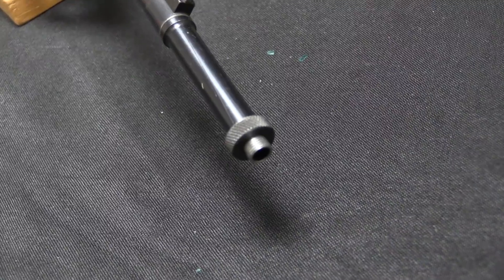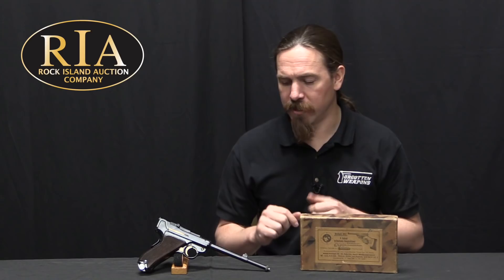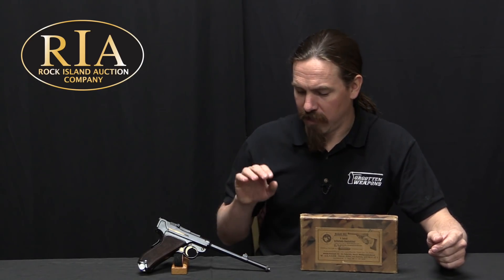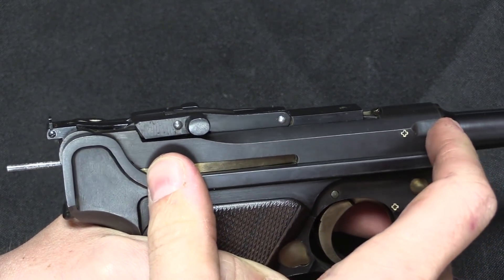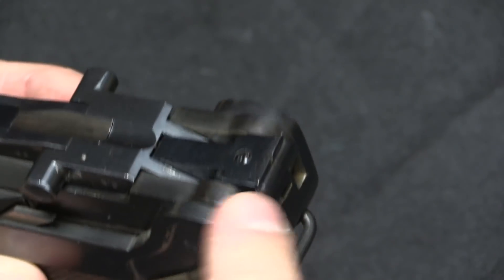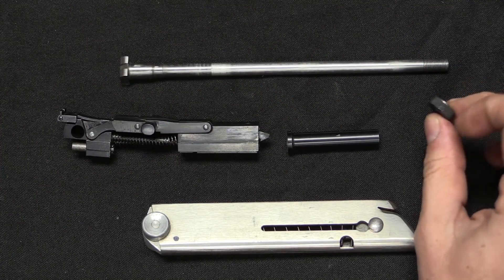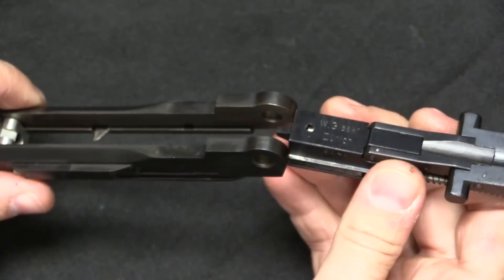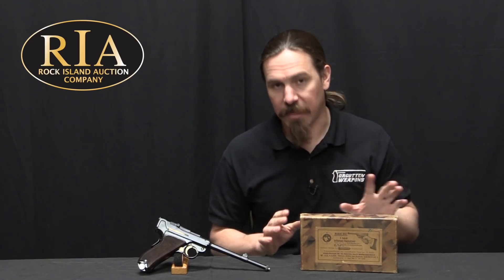Erma/Glaser Luger .22 Rimfire Conversion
In 1927, a Berlin resident named Richard Kulisch patented a .22 rimfire conversion kit for the Luger pistol. Kulisch’s conversion used a magazine and fired semiautomatically, which made it a much more practical conversion for military and police training than the 4mm single shot conversions than in use. Kulisch appears to have sold the rights to his design to the Erma company - they were an ideal company to market such a thing, having previously sold a .22 rimfire conversion for the Gewehr 98 rifle to the German military. They proceeded to do the same thing with the Luger conversion, which was tested by the military in 1931 and adopted in 1932. It would remain in production until 1940 for the military and police, although it was not really made in large numbers.In addition to this military contract, Erma made a version for the Swiss commercial market, which was sold by a Zurich gunsmith named W. Glaser. The kit turned the Luger into a simple blowback pistol, and is quite a clever design. In the 1950s, Erma would begin production again for the American commercial market, with a few changes. These were sold by Interarmco, and packaged in a distinctive green box.